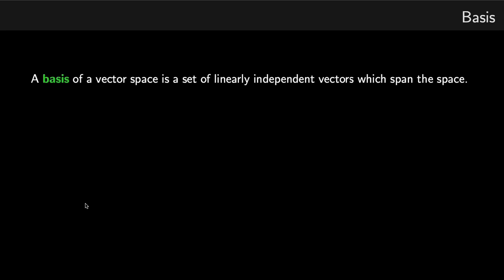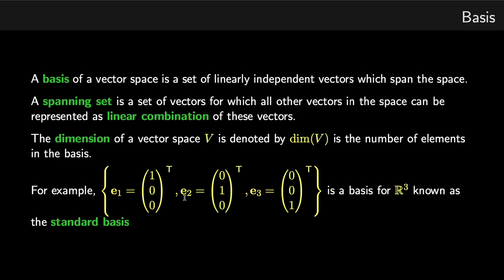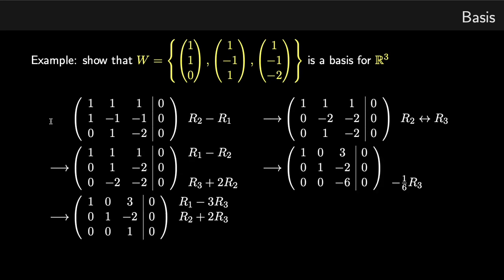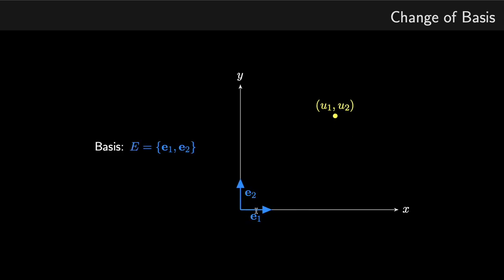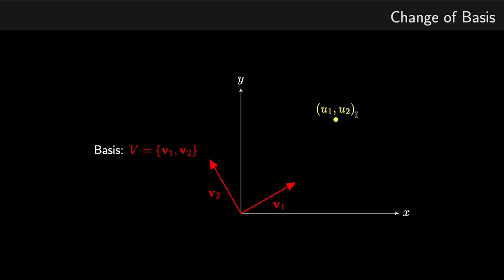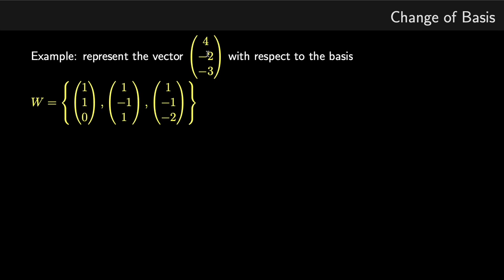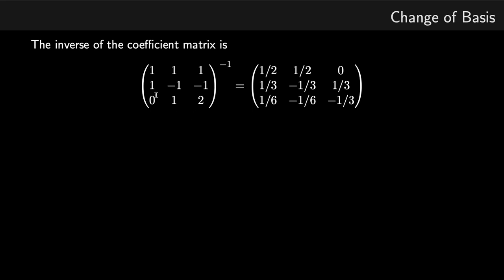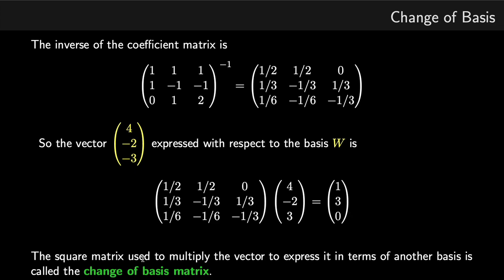Basis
A video explaining the concept of basis and change of basis.

0:00 Definition of a basis
2:06 Change of basis